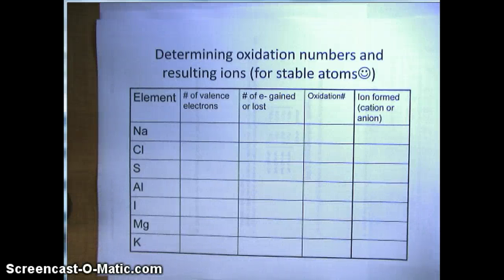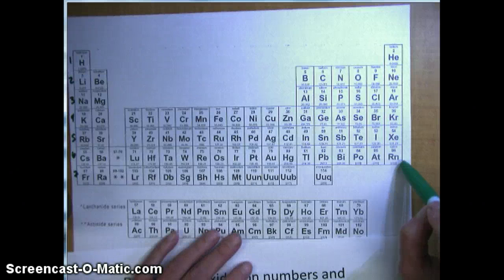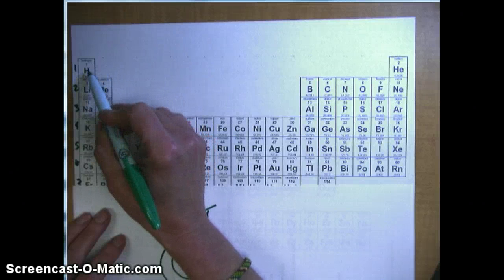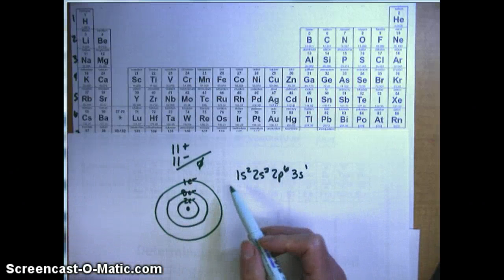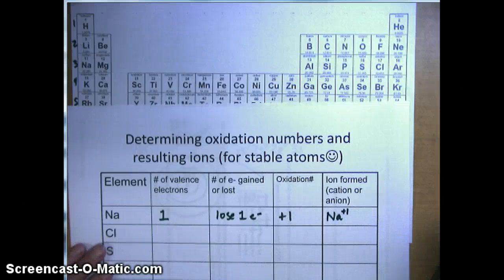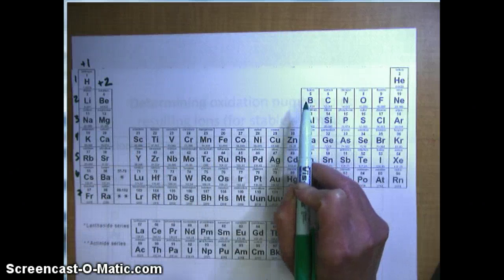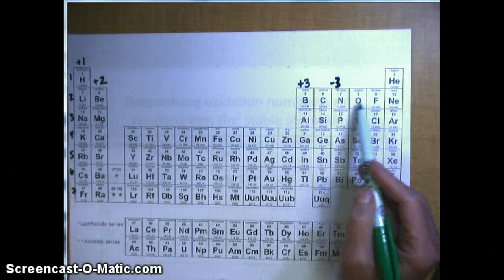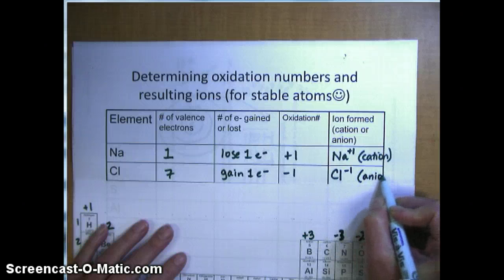Determining ox#, etc